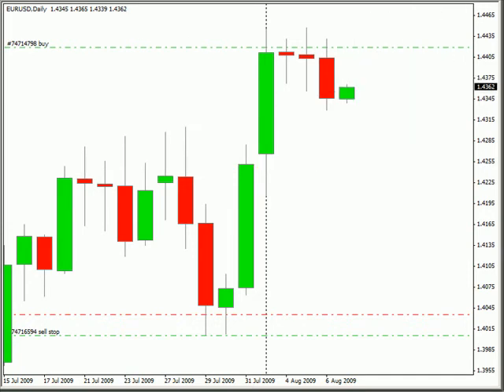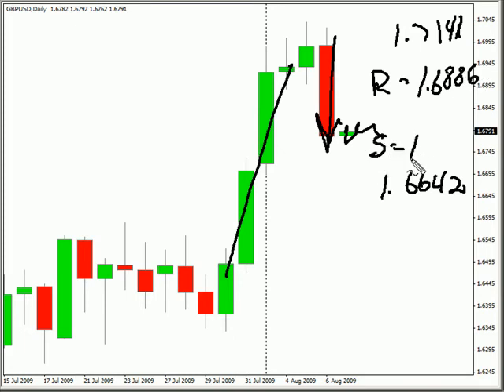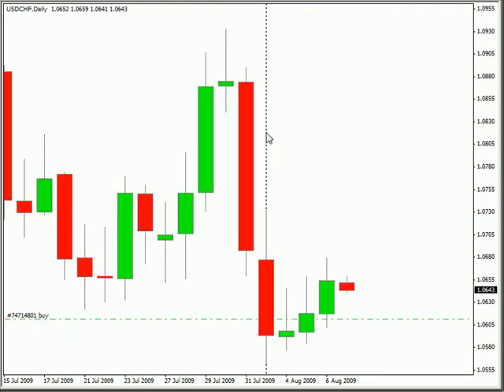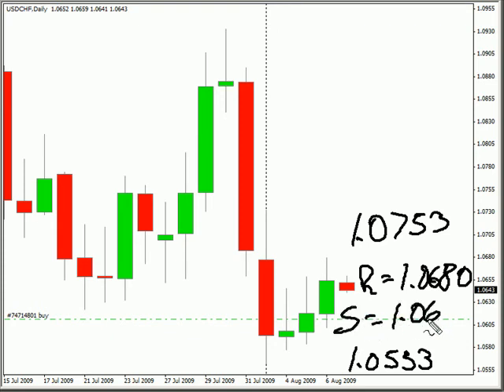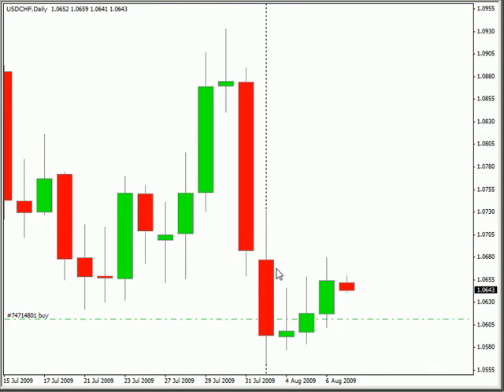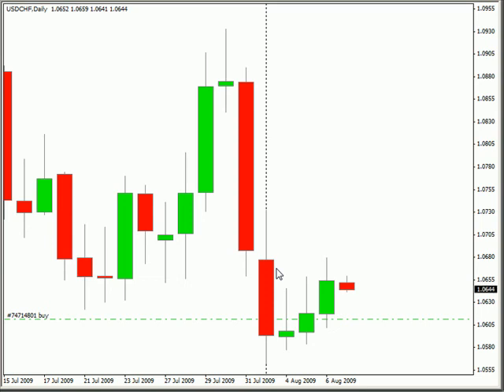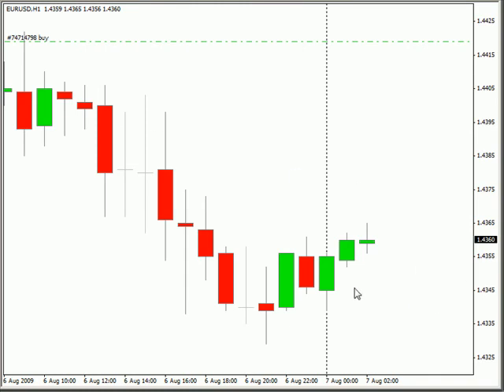Profit before the news...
The best way the profit from the news is before it comes out. Take a look at the video to learn more...